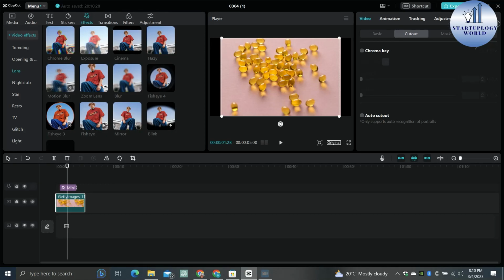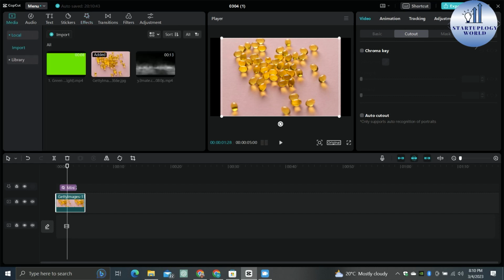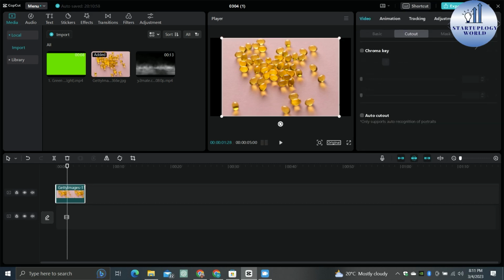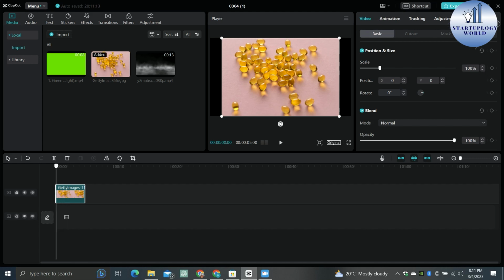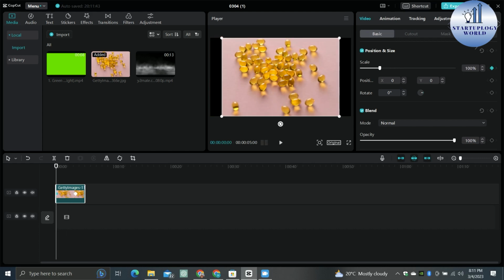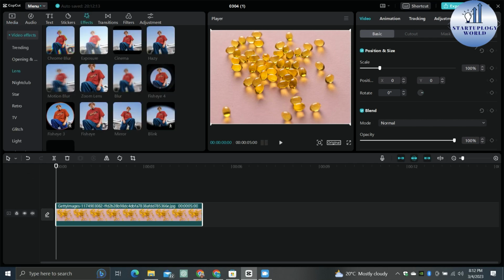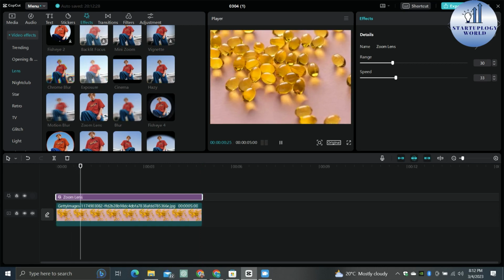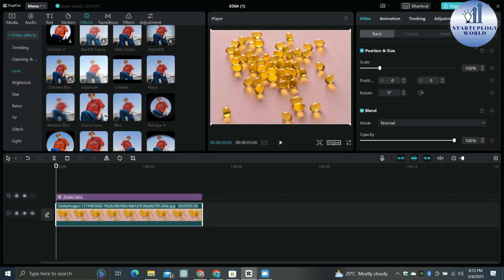How to Zoom in Capcut ? Tips & Tricks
In this video I'll show you  How to Zoom in Capcut. The method is very simple and clearly described in the video. Follow all of the steps & How to Zoom in Capcut